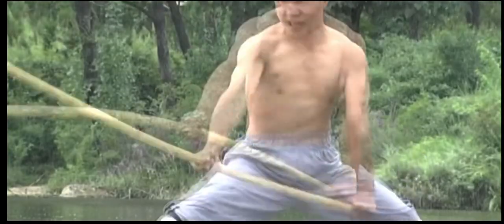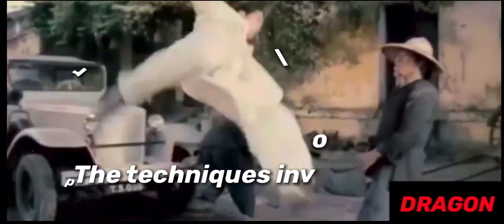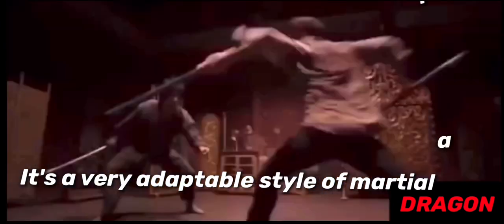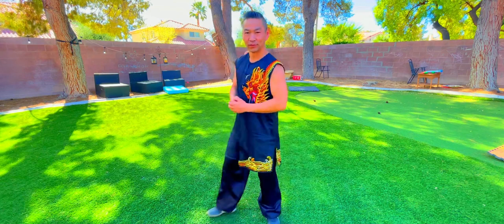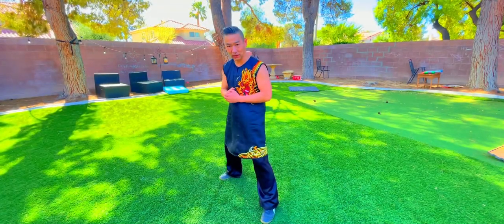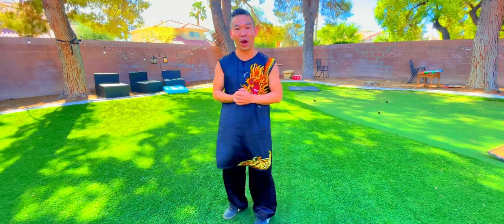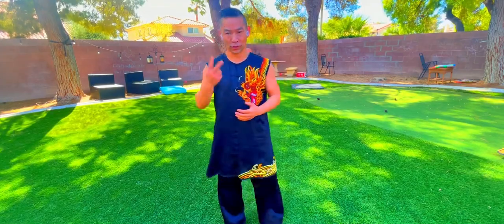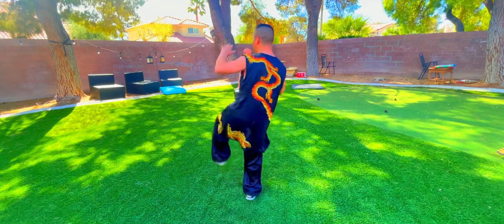Dragon Kung fu Kicks Tutorial / Auspicious Dragon Wagging Its Tail / 祥龙摆尾腿法教学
The Dragon played an influential and beneficial role in Chinese culture. An amalgam of several creatures, including monitor lizards, pythons and the Chinese alligator, the polymorphic dragon was a water spirit, responsible for bringing the rains and thus ensuring the survival of crops. The dragon was the symbolic guardian to the gods, and was the source of true wisdom. This latter feature most likely resulted from the observation of the living reptilian counterparts which, usually at rest, seem to be in a near constant state of contemplation.

The dragon represented two of the ancient elements, Earth and Water, endowing the creature with powers of illusion and strength. A Yang symbol, the Taoists saw the dragon as a personification of the Tao itself—"the Dragon reveals himself only to vanish". Shaolin Buddhists saw him as a vision of enlightened truth, to be felt, but never to be held. Certain very old men were called dragons, these being well versed in the life-supporting skills of herbal medicine, agriculture, and kung fu. In early China, these skills were surely a matter of life or death, and those so educated were held in high regard.